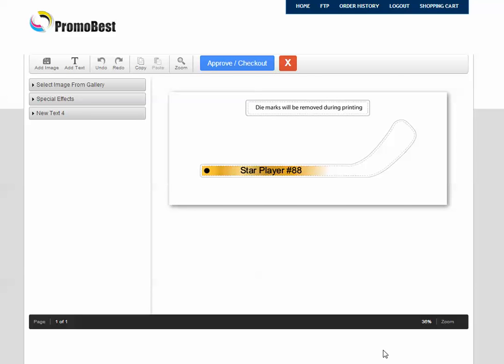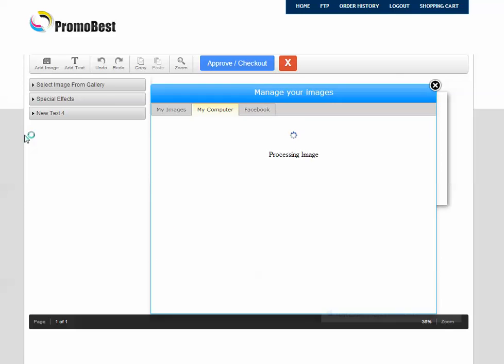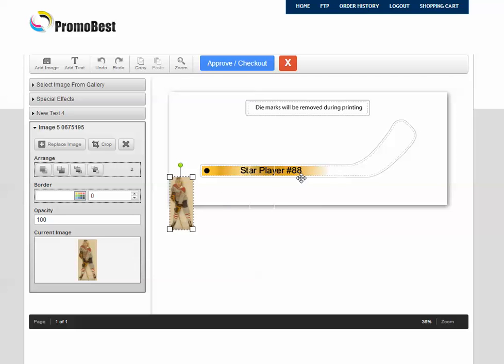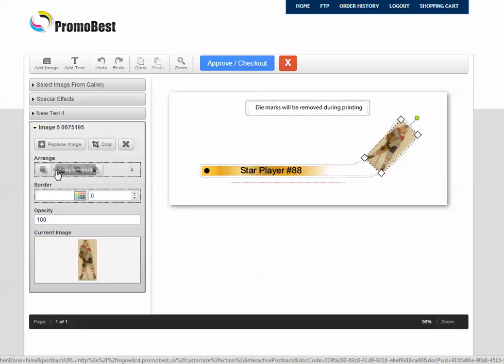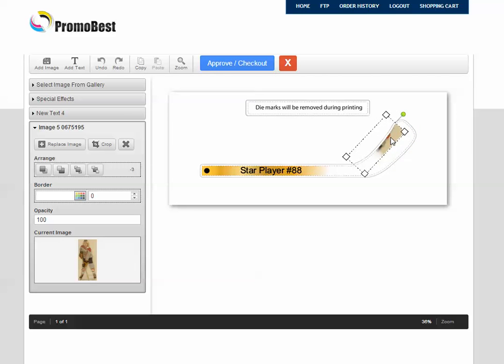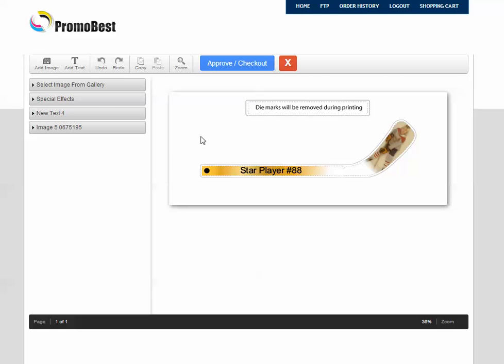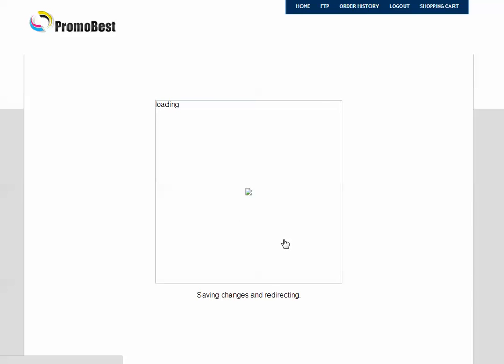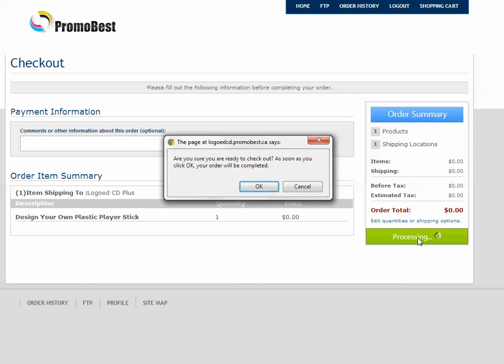How To Custom Print The Blade of The Plastic Hockey Stick Pt 2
We have already customized the shaft of the Plastic Hockey Stick in Pt 1 - this is the demonstration on How To Customize the Blade of the Plastic Hockey Stick Pt 2, and finalize the order.